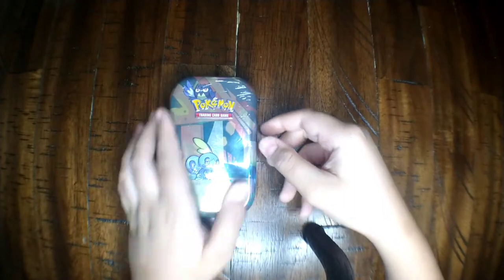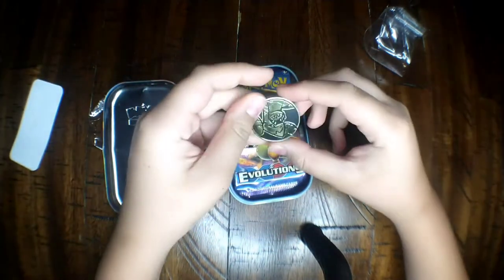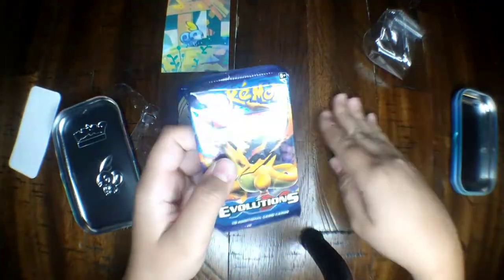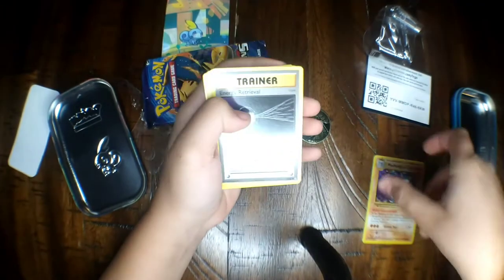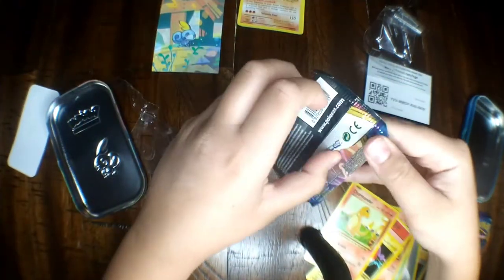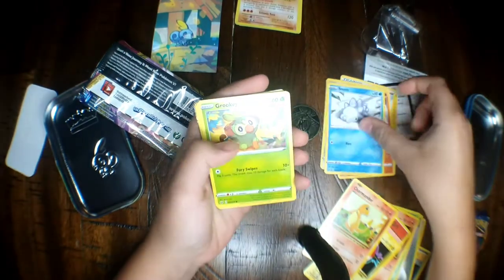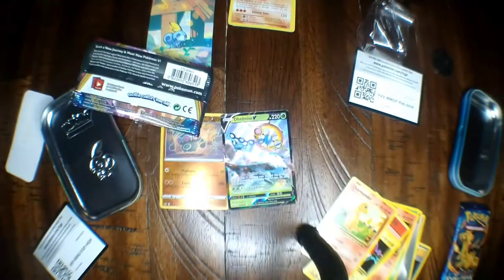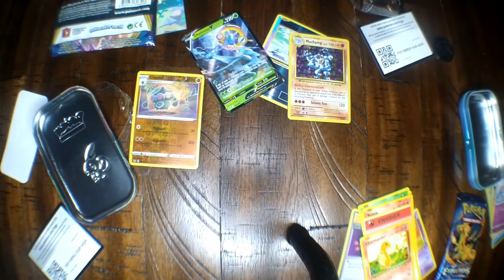Tin can opening pt.2